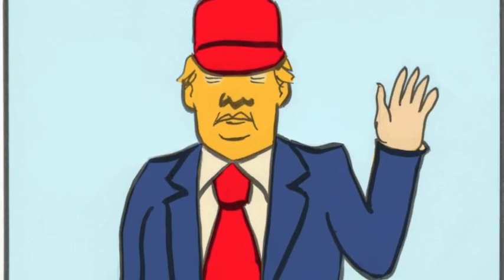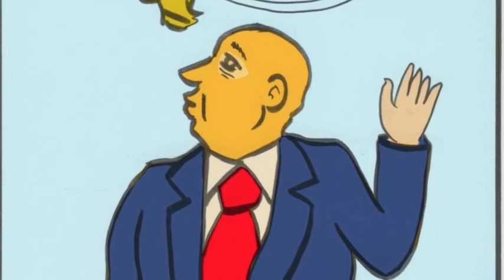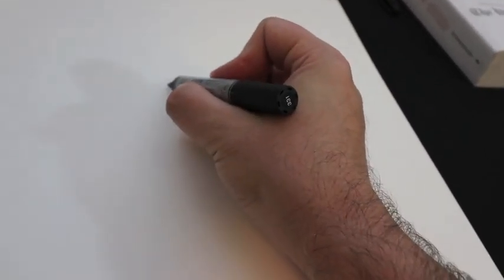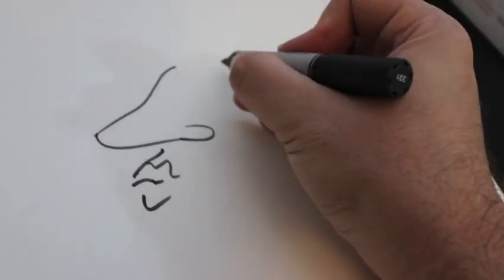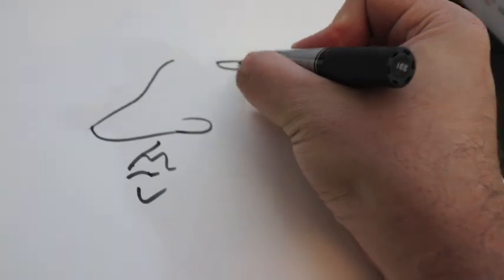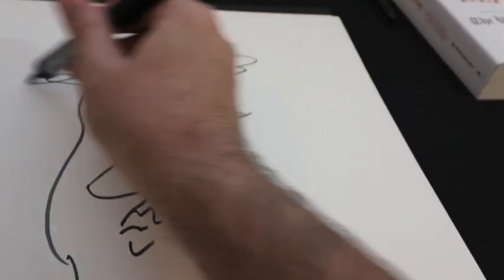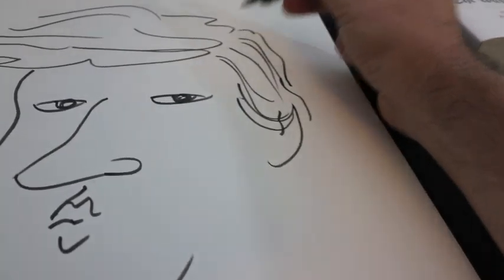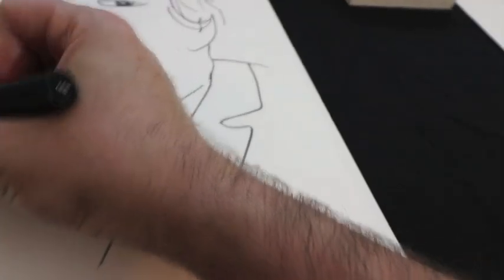Trump Needs to Go: Editorial Cartoons Speak Out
Cartoonist Henry Chamberlain shows some of his political cartoons. Whatever your politics, it's reasonable to say that Trump should give up the presidency for the sake of the country. Remember Richard Nixon? History has a way of repeating itself.